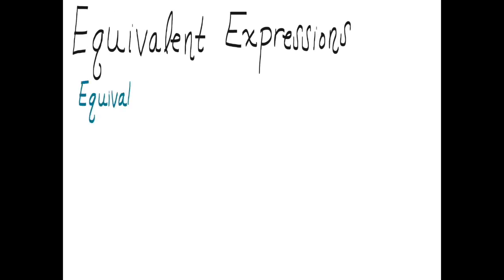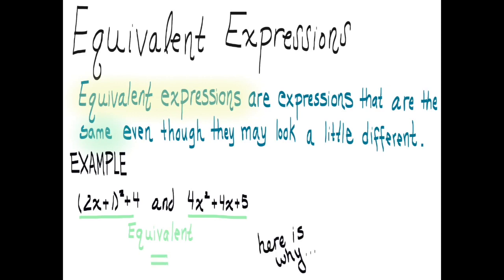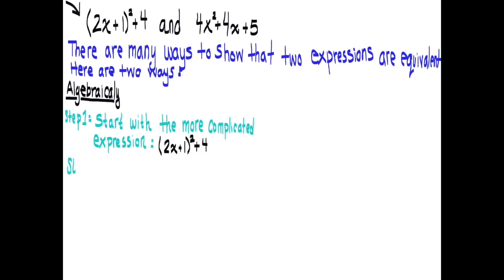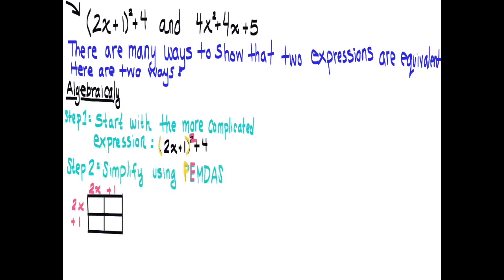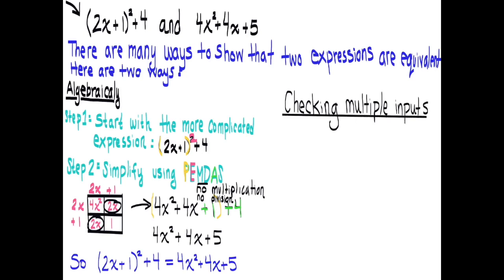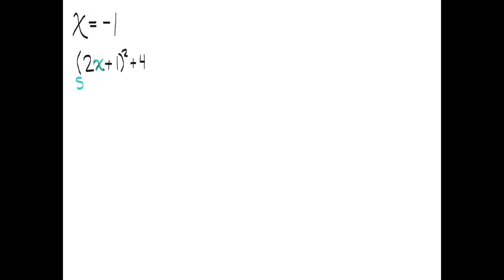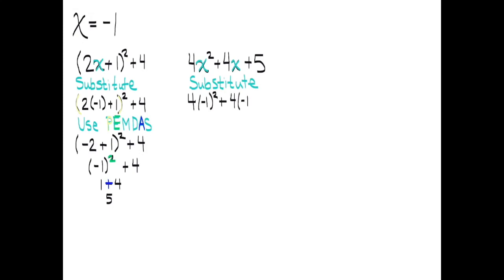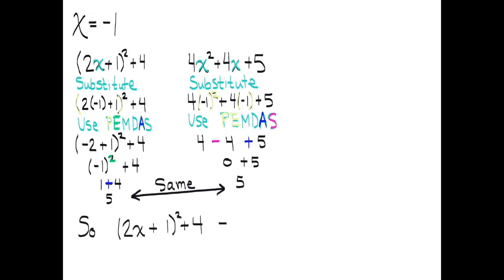3.1.1 Equivalent Expressions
This video is about 3.1.1 Equivalent Expressions